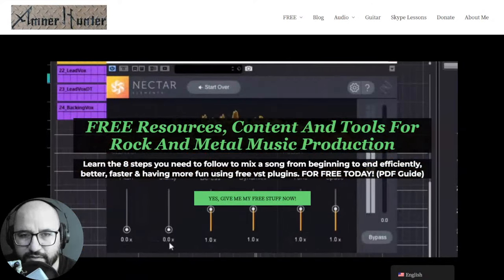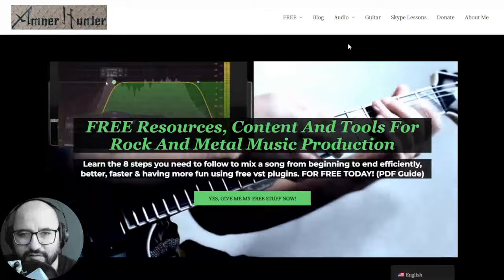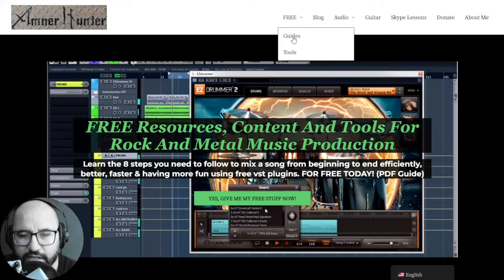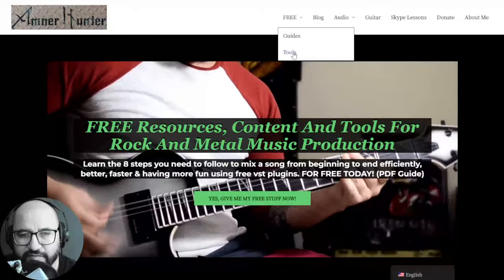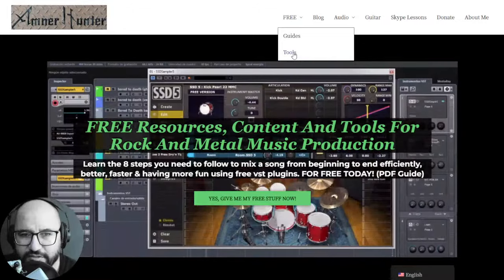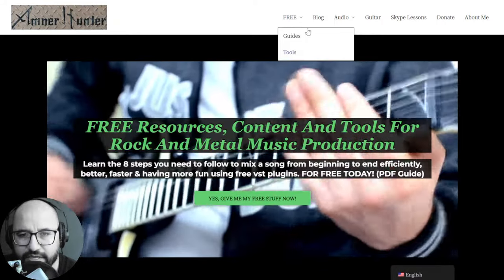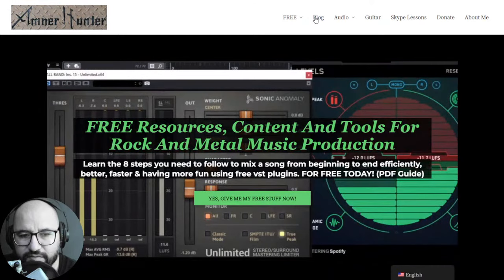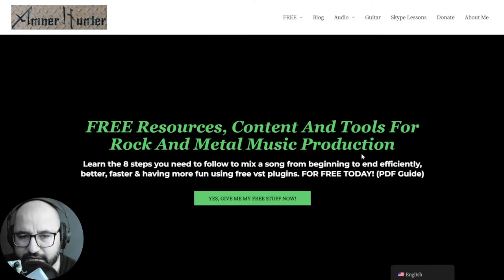FREE VST Plugin Alternative - Sonible Pure Unmask, Wavesfactory Trackspacer, Mastering the Mix Fuser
Mixing can be a delicate dance, especially when instruments fight for space in the same frequency range. Luckily, there are plugins that can help! Today, we'll compare three popular premium options for addressing frequency masking & a free alternative.
All 4 plugins use spectral processing to identify clashing frequencies. They then employ dynamic EQ or similar techniques to carve space for one instrument by subtly dipping the other's level in those specific areas.
In this video I compare in general some features, cpu performance, price & of course the tools in action.
Let me know what are your thoughts.

- 8 steps mixing checklist using free plugins

0:00 Intro & about
1:12 My FREE stuff for you
2:04 The prices
5:24 Cpu performance
7:12 Routing overview
FEATURES OVERVIEW
9:12 Trackspacer
10:28 Pure unmask
12:19 Fuser
13:40 The masker
SOUNDS
16:13 On guitar & keys
22:23 On kick drum & bass guitar
26:39 On vocals & instruments
31:23 Final before & after
32:48 What you think of these plugins? Any favorite? + live comments
36:09 My FREE stuff for you